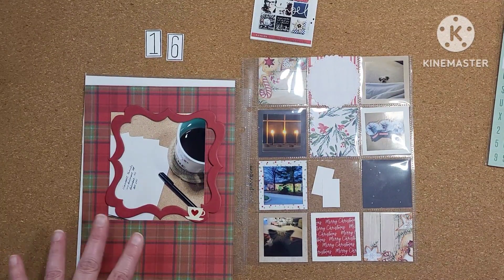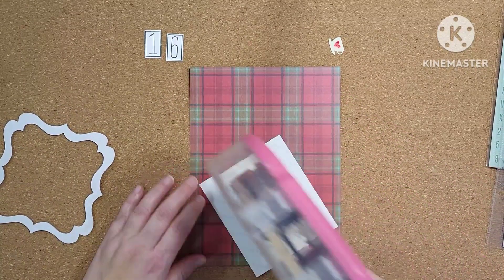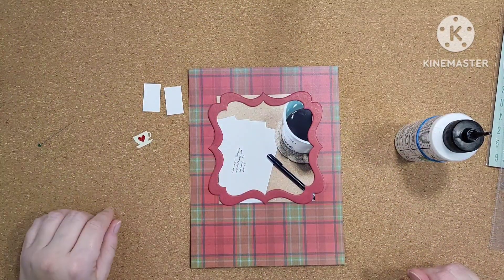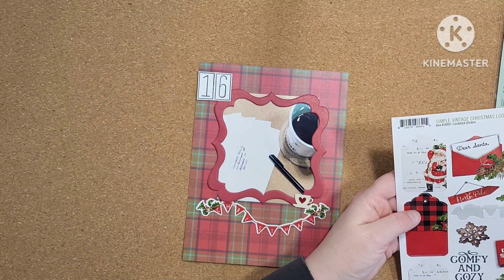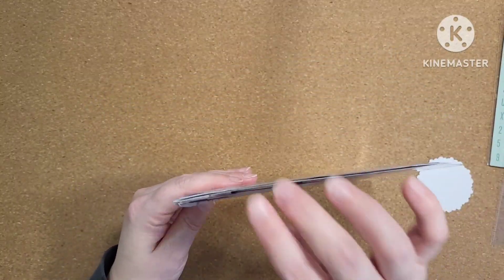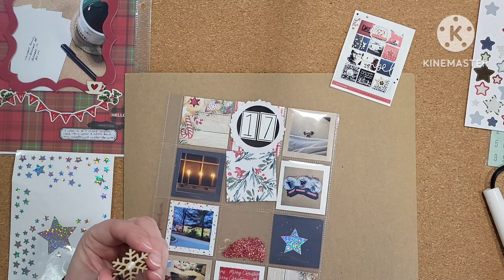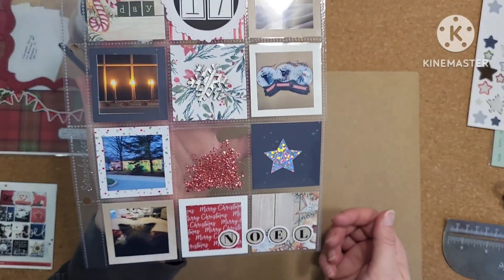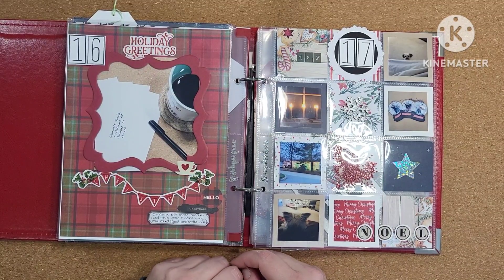December Daily 2022: Day 16 & 17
December Daily can be overwhelming, especially as you get further into the month, and visits, shopping trips, and the to-do list start to fill your days! Having a few foundation pages ready to go and having some sketches is how I survive my December Daily. The holiday can be a very stressful time of year so, try to simplify your creative process so that it doesn't become a chore!